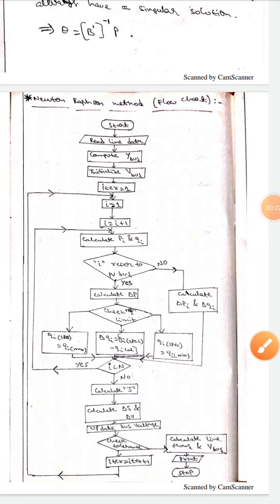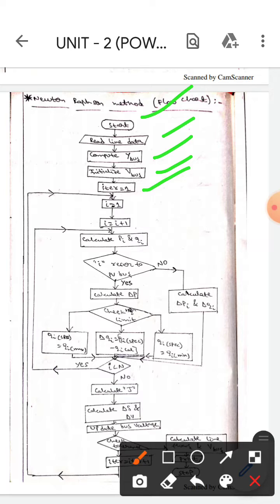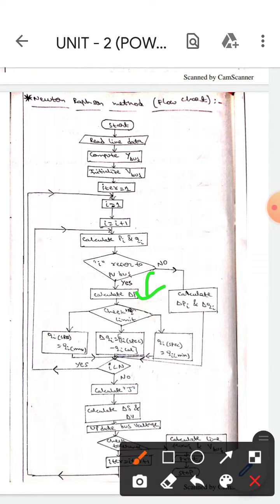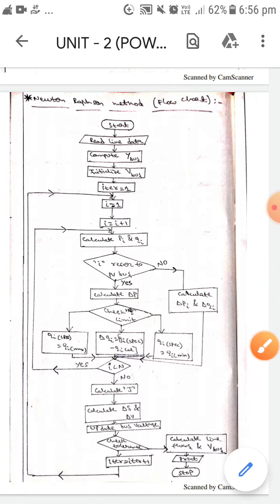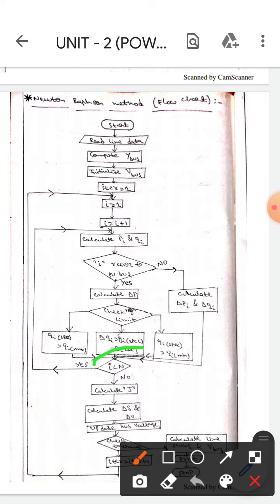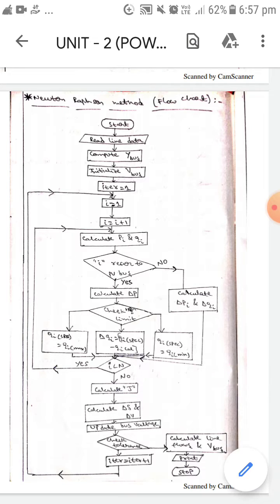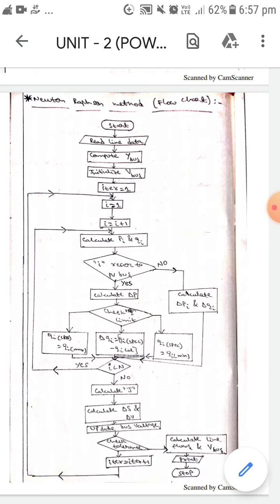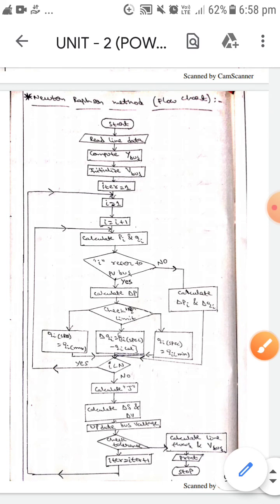Newton Raphson Method Flow Chart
Newton Raphson Method Flow Chart (Load Flow Analysis)